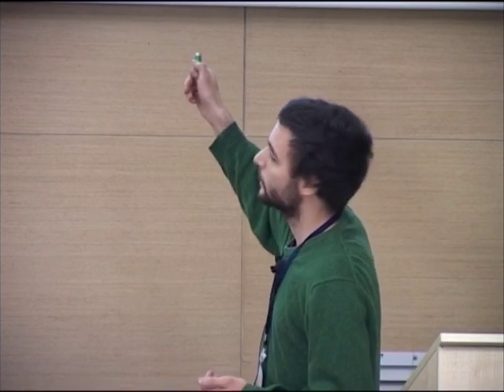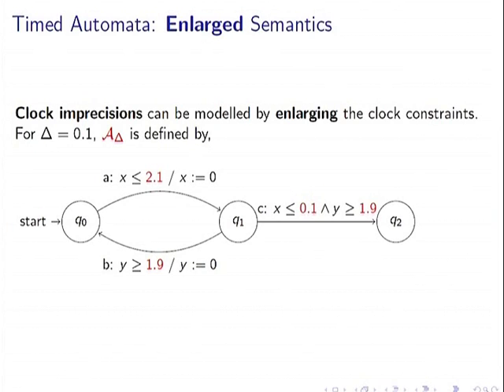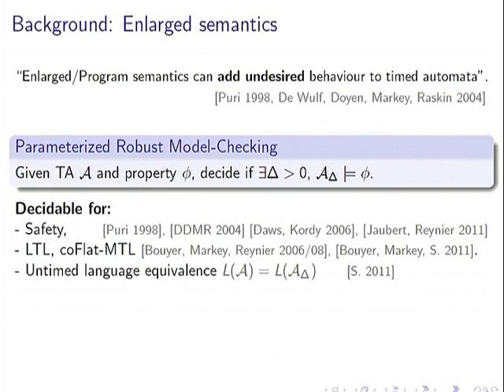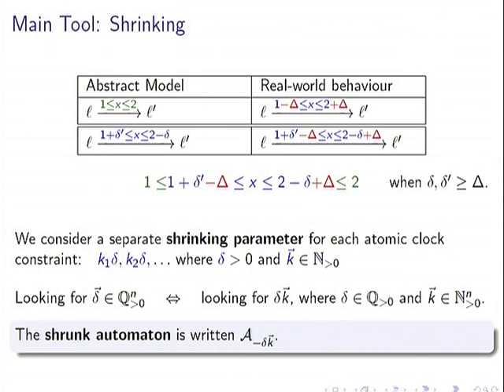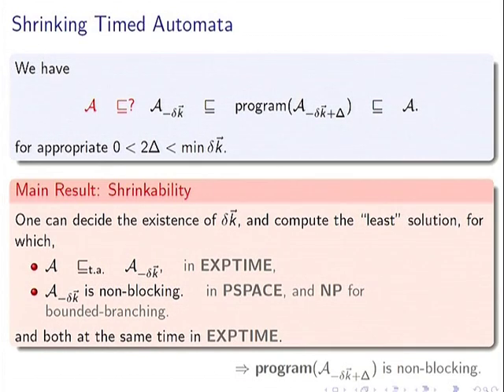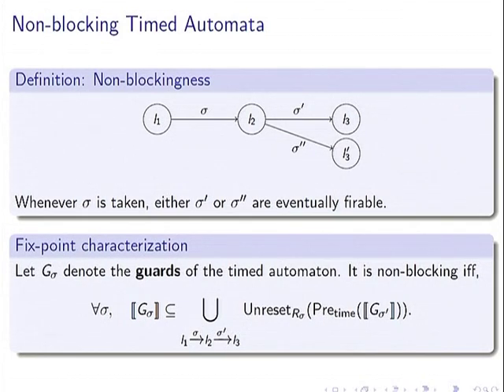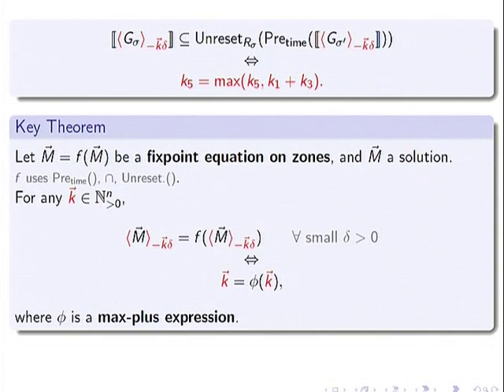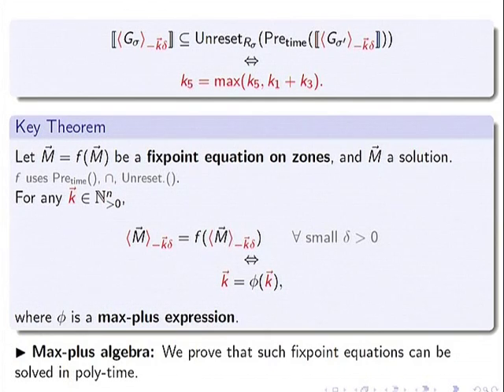FSTTCS L11 Shrinking Timed Automata